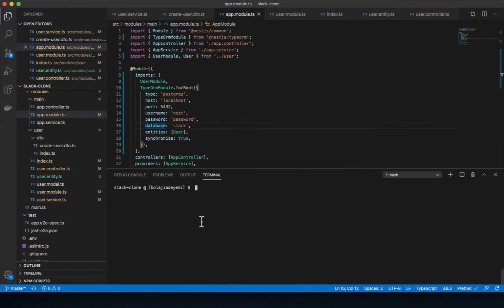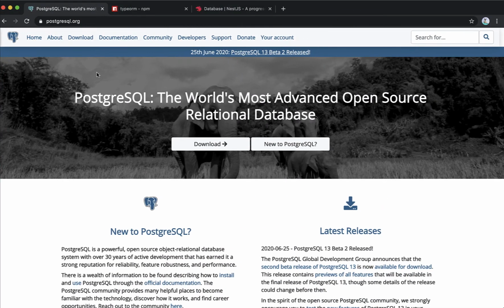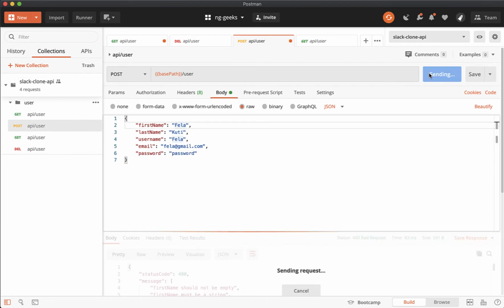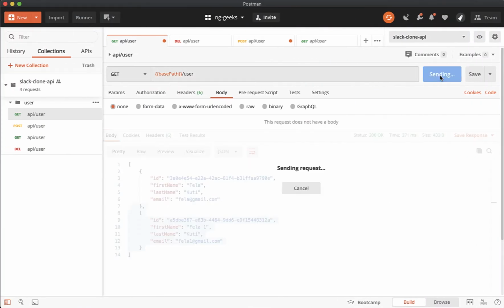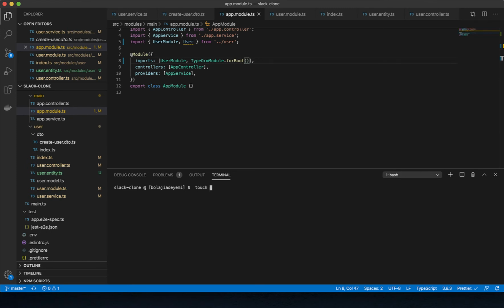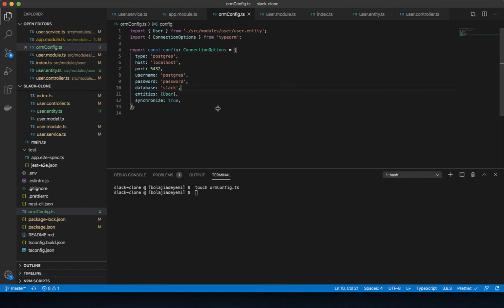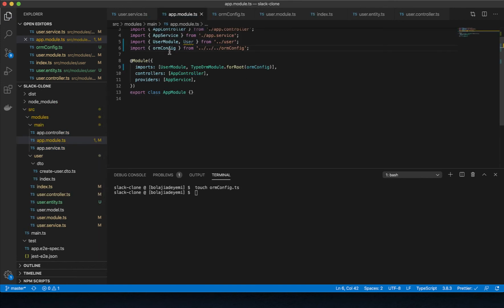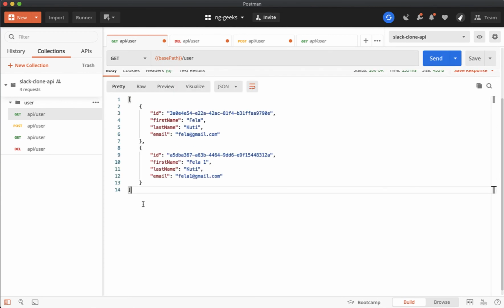Live Coding Session — Lets build Slack! Part-9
For this video, we complete setting up postgres and typeorm in Nestjs.